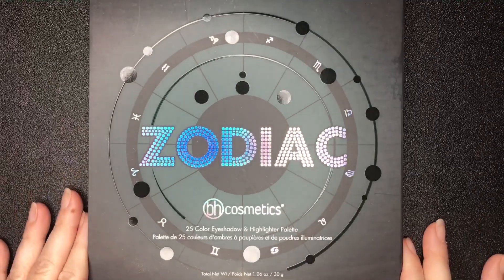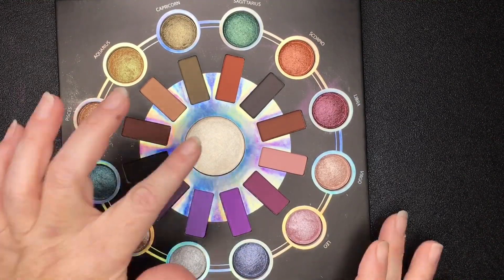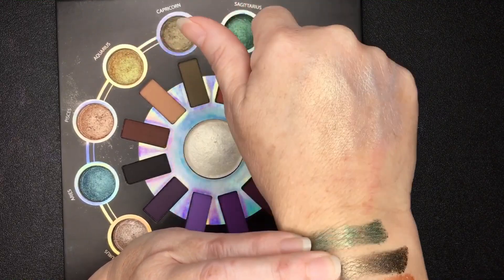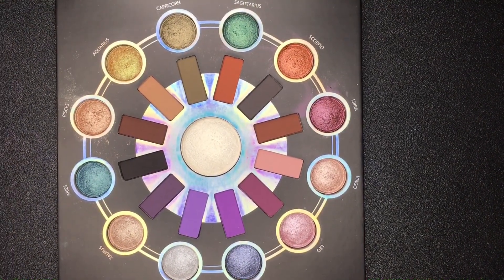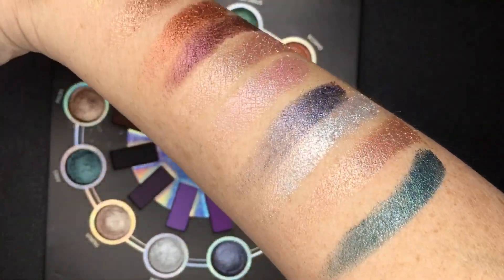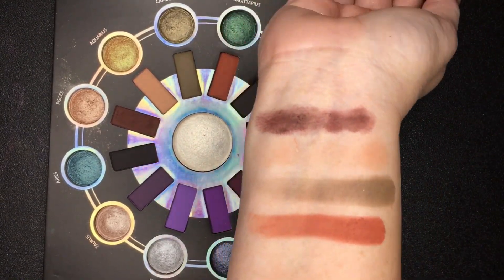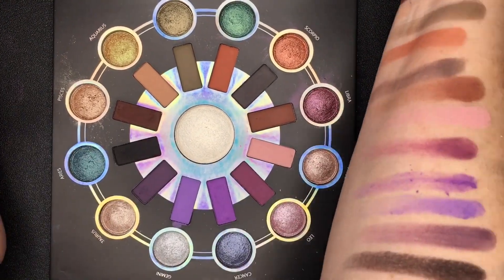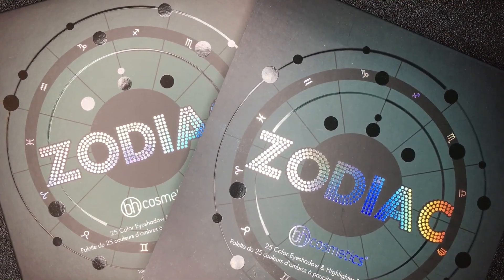BH Cosmetics Zodiac Palette and Highlighter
Please check out our first t-shirt, Russell Brevard Approved- I have a bit of an issue